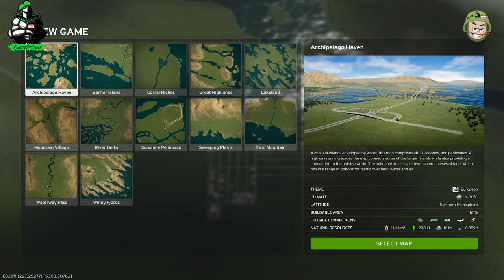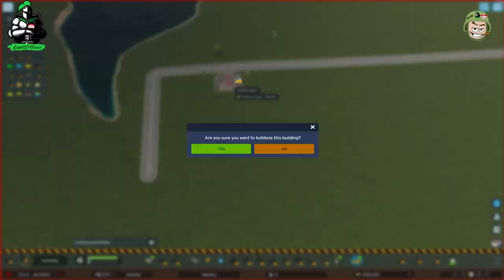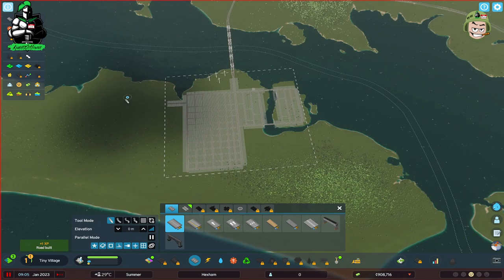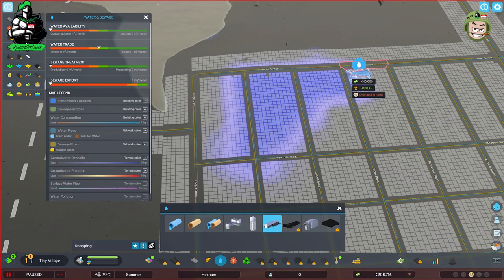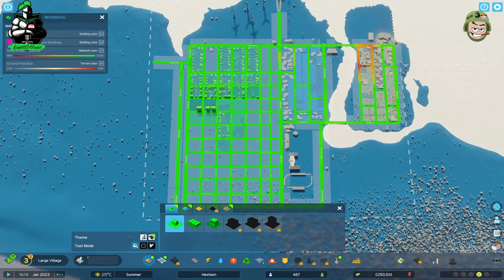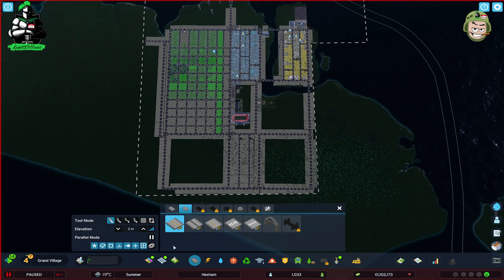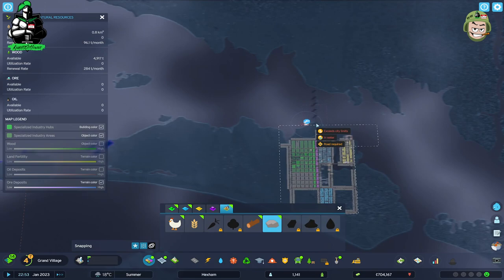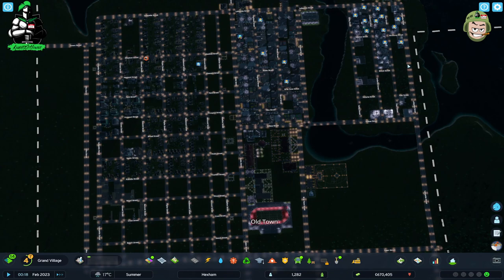Cities Skylines 2 Hexham.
starting a new playthrough sculpting the land and establishing our city